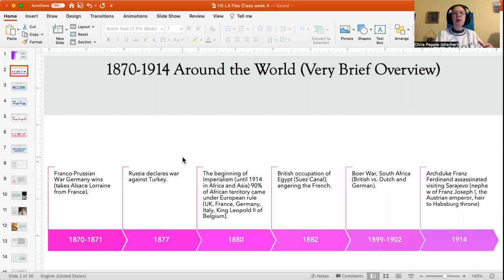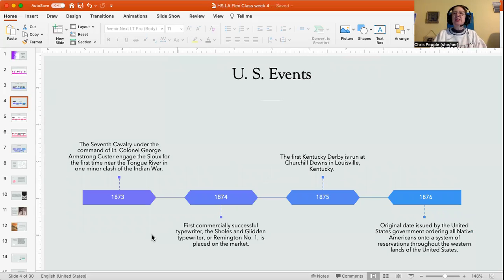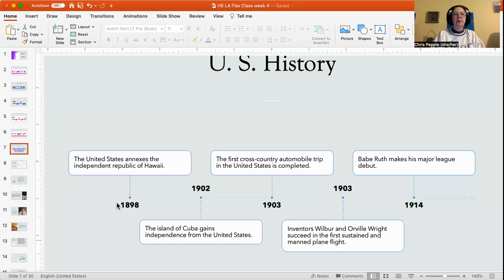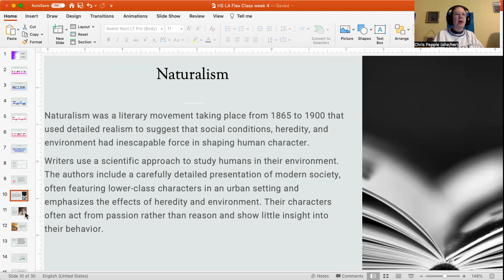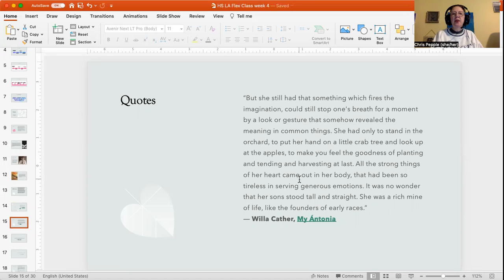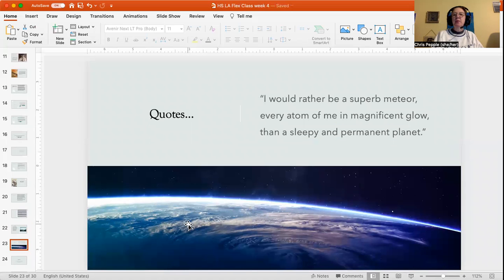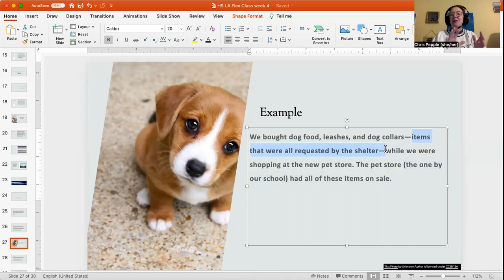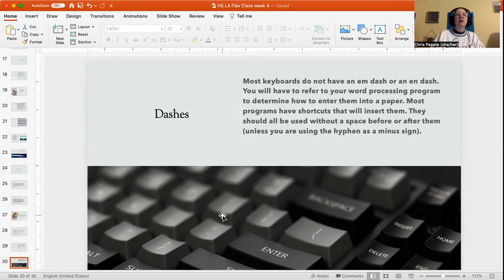High School Language Arts Week 4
An overview of American Literature from 1870 to 1914 with a focus on WIlla Cather and Jack London.

Bonus grammar review: en dash, em dash, hyphen